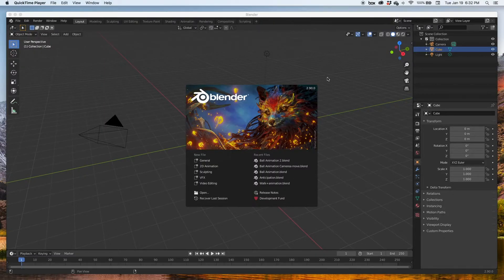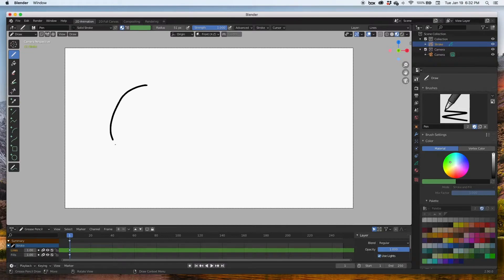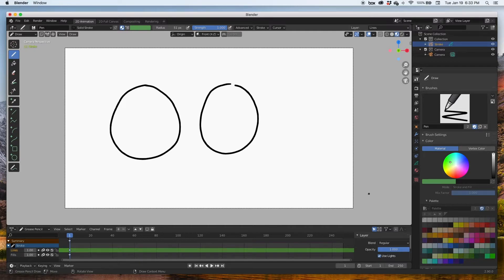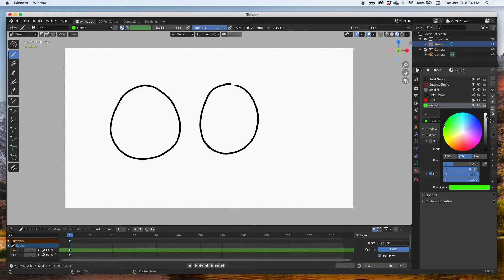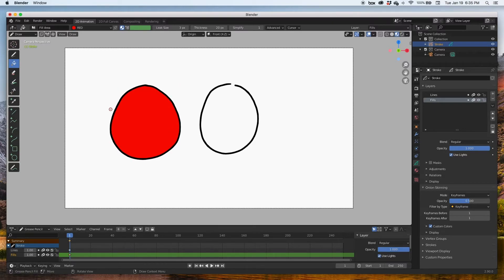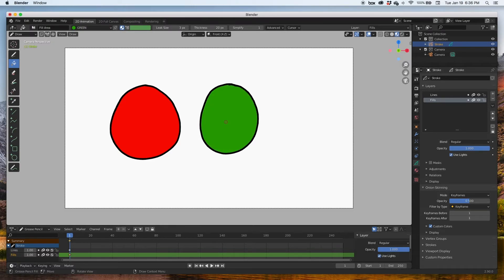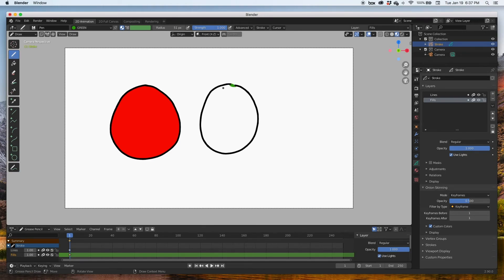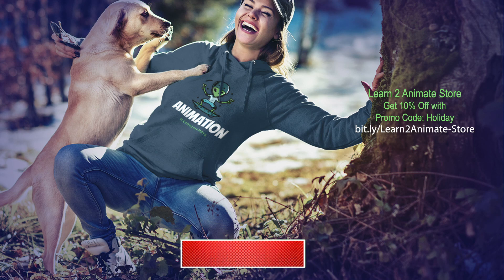Blender Quick Tip 07: How to use the Fill Area Tool (Paint Bucket Tool)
This is a Blender Quick Tip on how to use the Fill Area tool, also know as the Paint Bucket Tool, we will be doing this using the grease pencil in Blender 2.9 Enjoy! 😄   👍🏼  ▶️   🔔   let me know what else you would like to see.